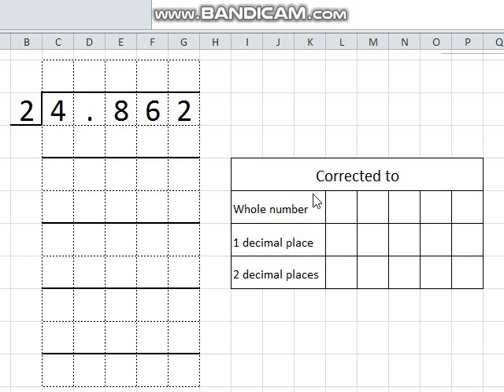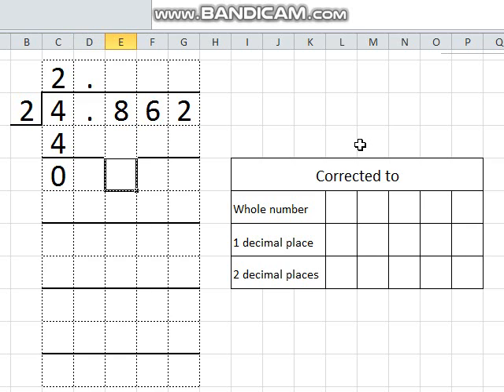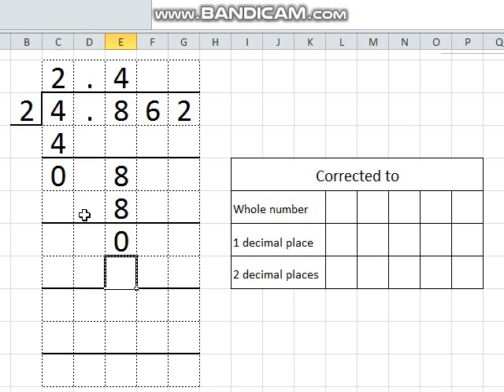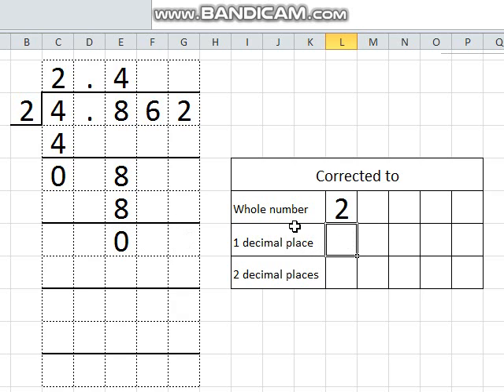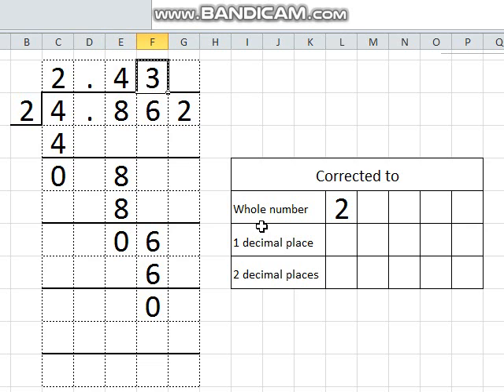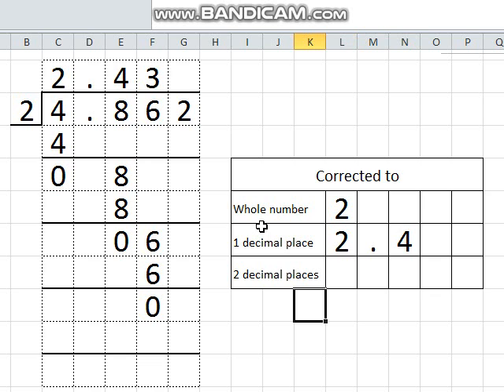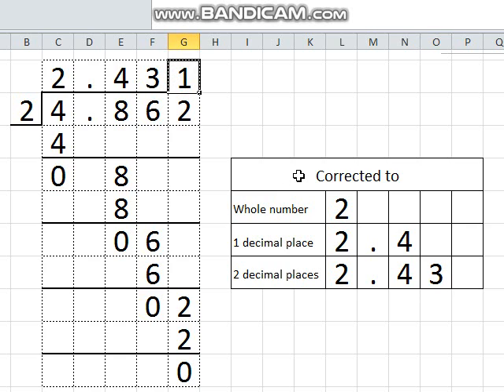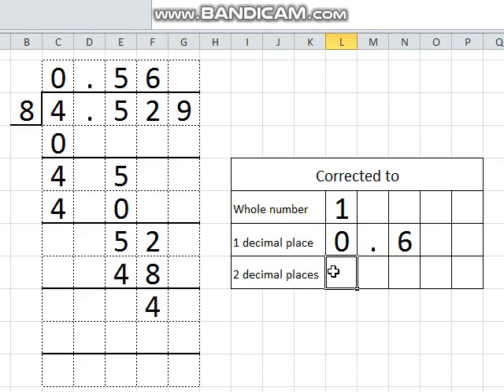11.4A - Division of Decimals Part 1